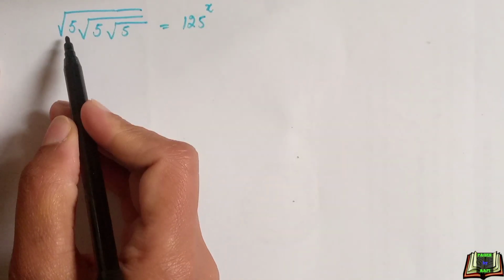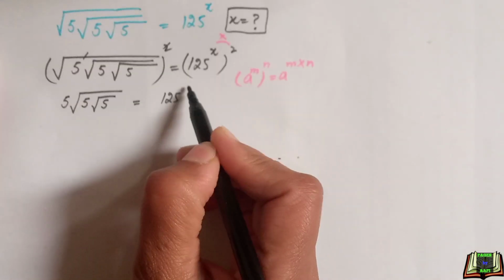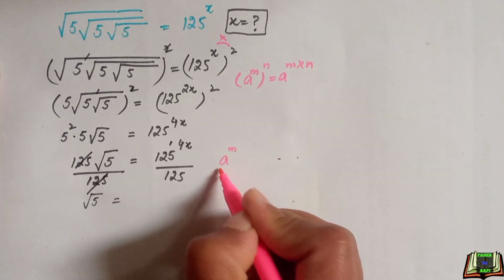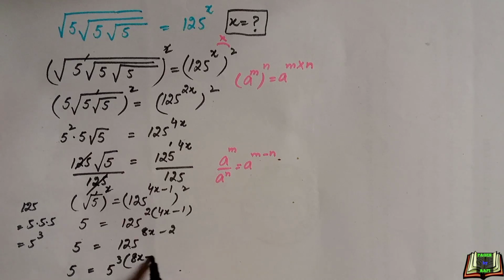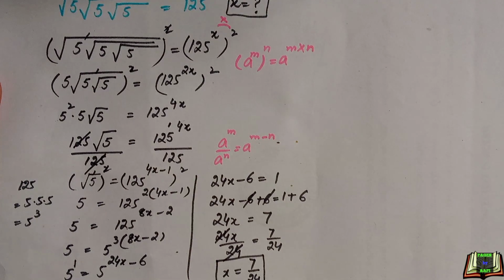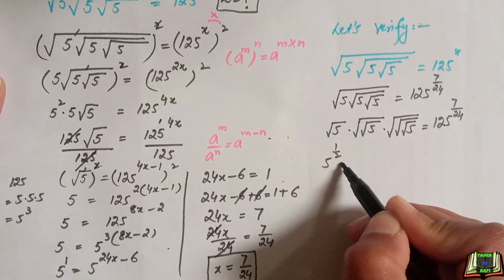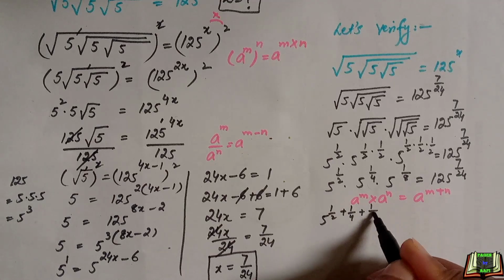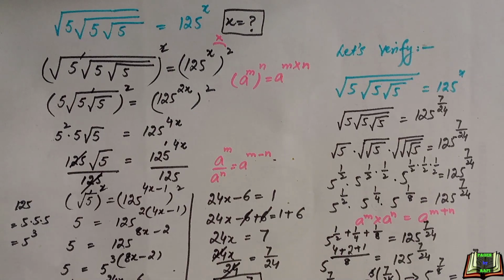How To Solve Math Redical problem || Nice Olympiad Equation || Solve And Check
Dare to solve good radical problem | Math Olympiad Question | Beautiful Algebra Question
radical problems
radical problem
simplifying radicals
radical problems algebra
radicals
challenging math problems
radical equations
radical
problem
radical expressions
nice algebra problem
math problems
radical equation

maths problems
word problems
math problem
stats problem
statistics problem